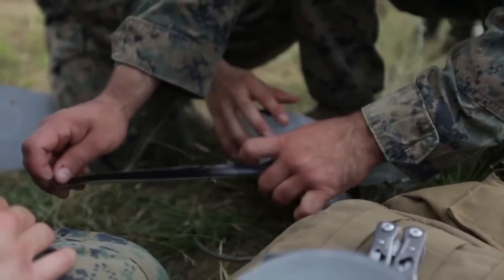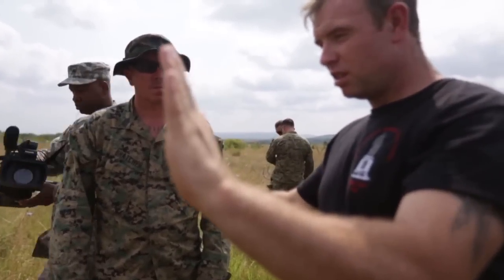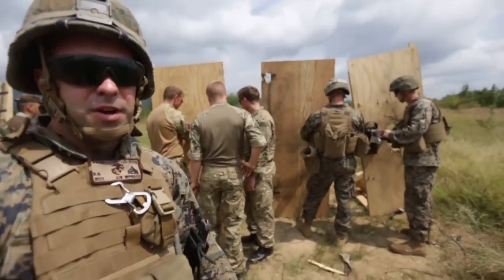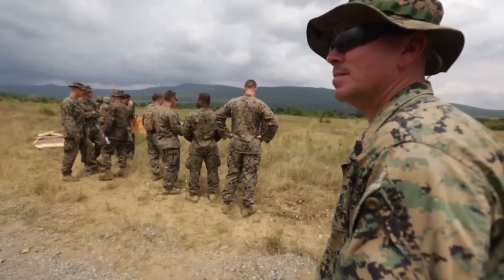Combat Engineers & Explosive Ordinance Disposal - Urban Breaching Range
Combat Engineers and Explosive Ordinance Disposal Marines with 3rd Battalion, 8th Marine Regiment from the Black Sea Rotational Force conducted urban breaching with sappers and combat engineers from the United Kingdom and Azerbaijan during Platinum Lion 2014 at Novo Selo Training Ground, Bulgaria. Platinum Lion includes U.S. Marines and sailors from 3rd Battalion, 8th Marine Regiment and 3rd Battalion, 2nd Marine Regiment, as well as soldiers from Bulgaria, Romania, Azerbaijan and the United Kingdom. (Official U.S. Marine Corps photo by Staff Sgt. Tanner M. Iskra, 2nd Marine Division, Combat Camera, Black Sea Rotational Force-14.2/Released)

AiirSource℠ covers military events and missions from the U.S. Army, Navy, Marine Corps, Air Force, and Coast Guard.